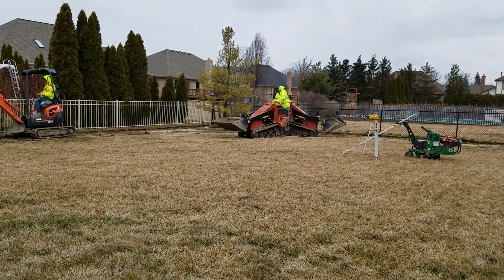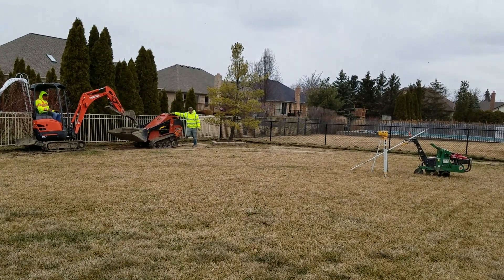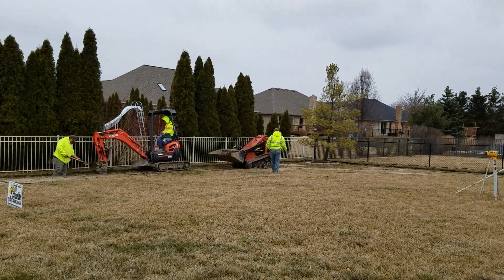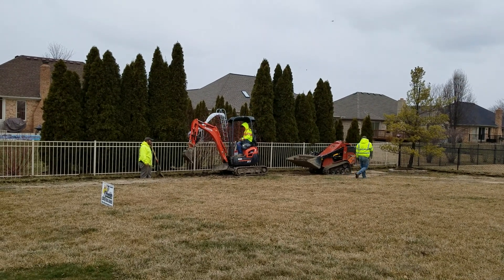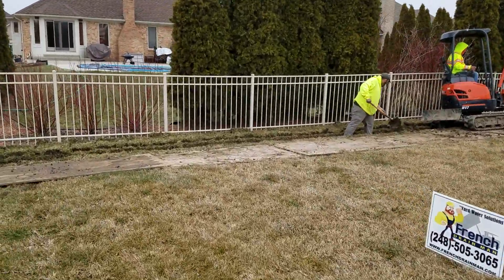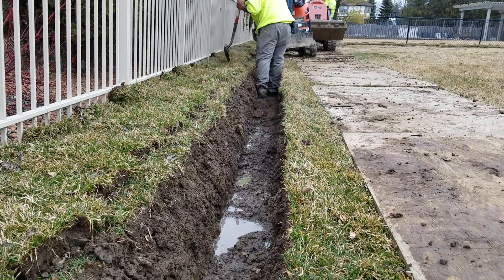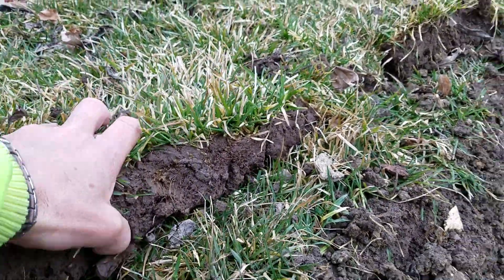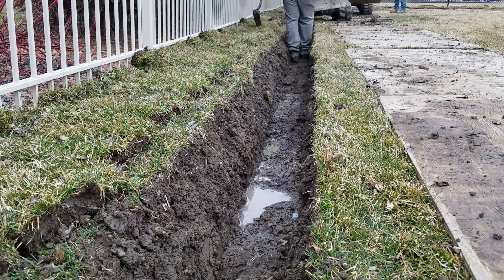Why We Need Yard Drains, French Drains - Macomb Township, MI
We’re in Macomb Township, Michigan, installing a French drain system. Wanted to talk about the slope that the developer leaves you with.

When the engineers design a subdivision, for example. And they have to account for slopes. On the east side of Michigan, we’re extremely flat. And, most people don’t realize this but the minimum that the engineers are allowed Is 1% slope.

Now after three decades of de-watering yards, 1% slope’s fine on concrete, parking lot surfaces, asphalt, I’m all for it. I disagree though, however, when it comes to where there’s going to be turf grass. Water can’t find its way to the storm drains. When you’re working with 1% slope, it’s not enough to get water out of turfgrass. Now this yard’s really nice. I like that, I like that a lot [...]